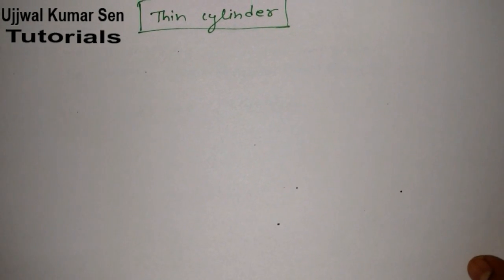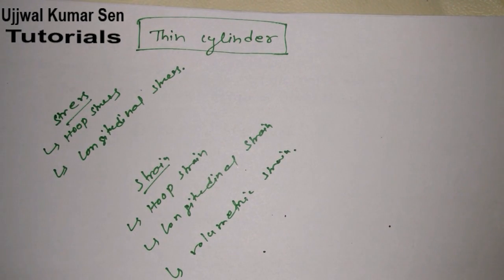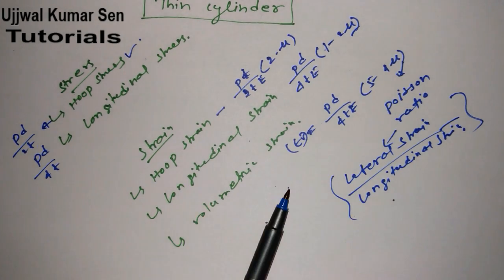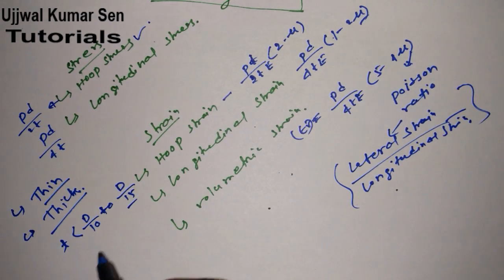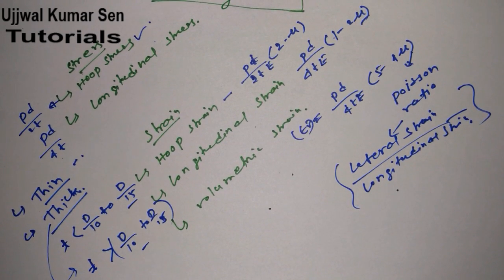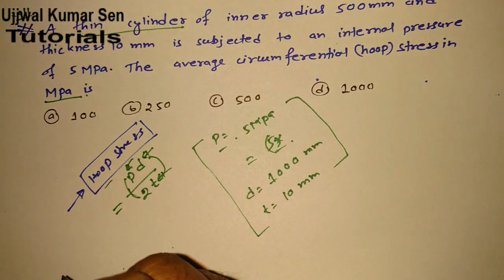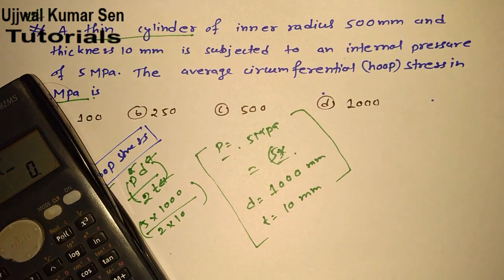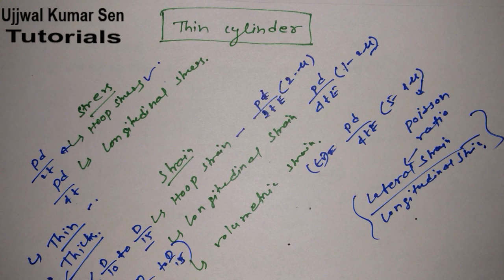Thin Cylinder GATE Previous Year Question